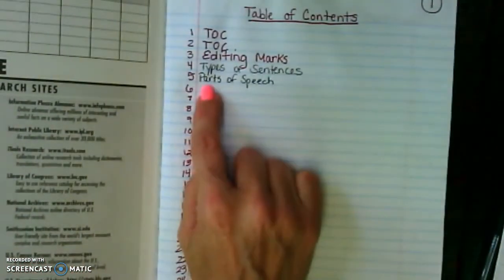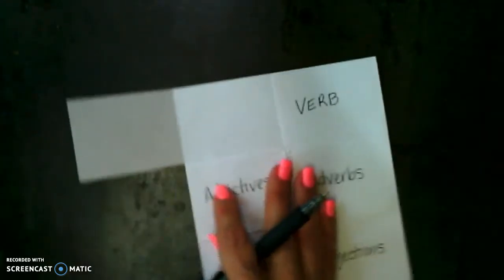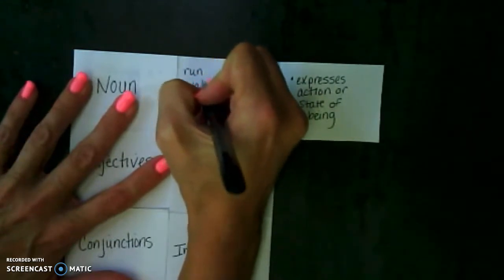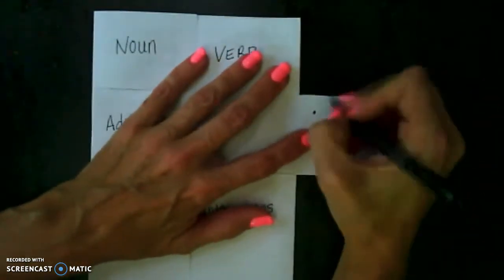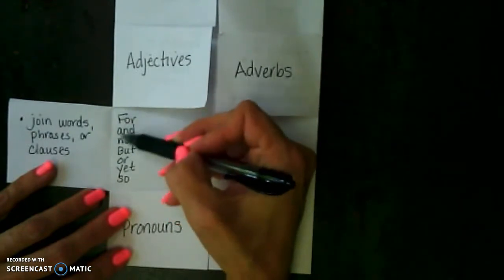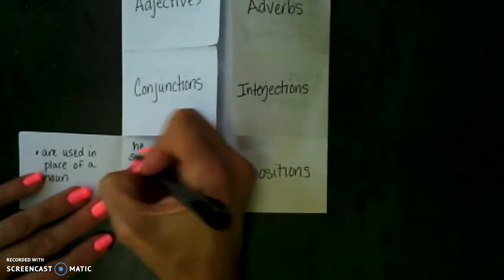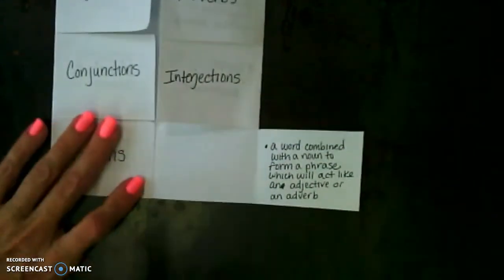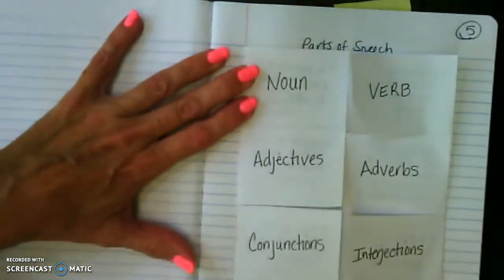Parts of speech notes